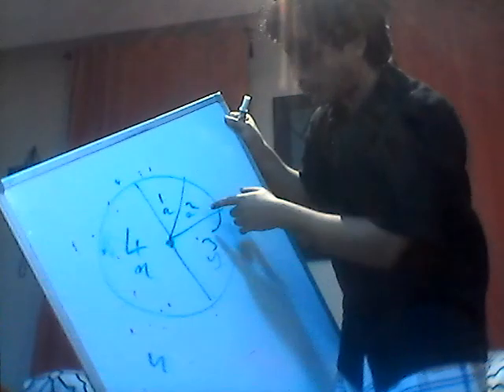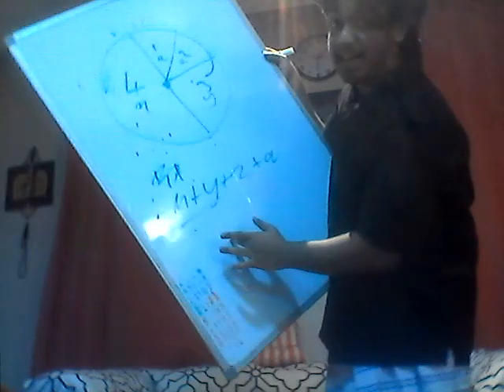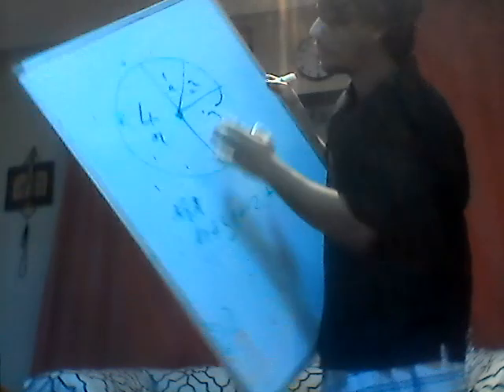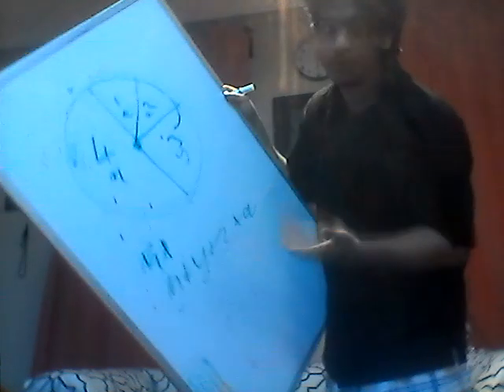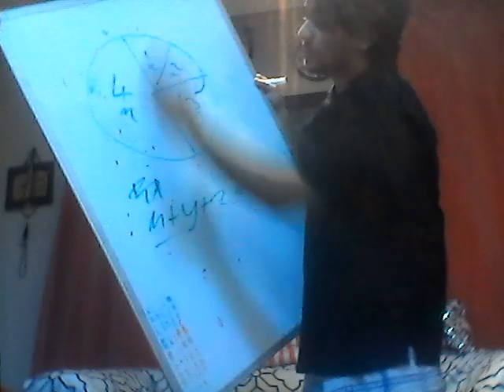BIGGEST SURPRISE - SHONA